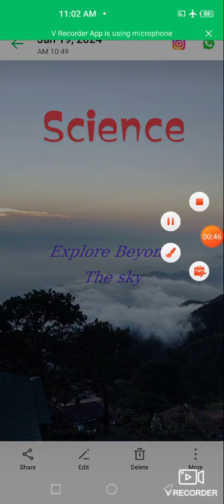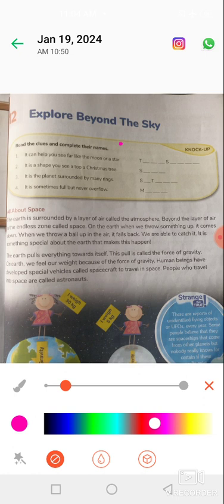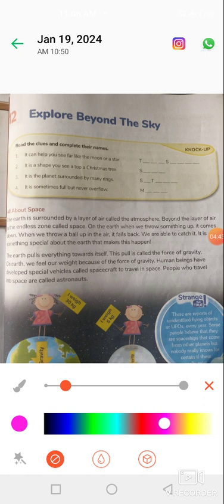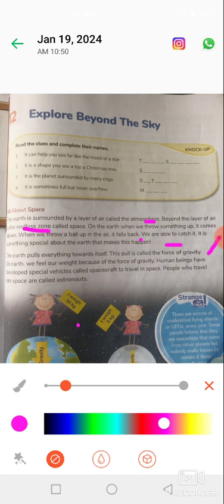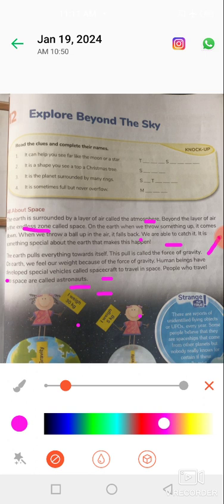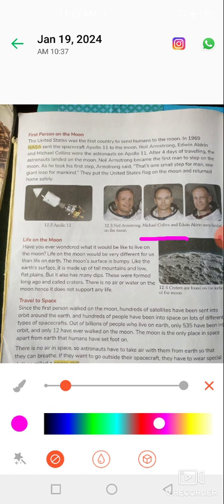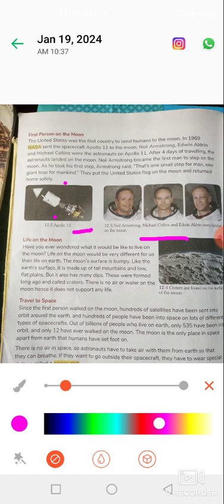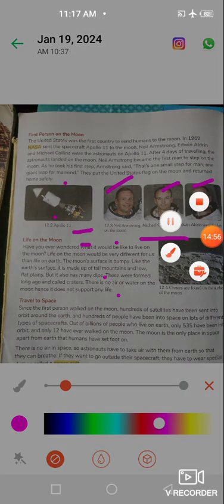Science, Topic - Explore Beyond the Sky(Explanation)